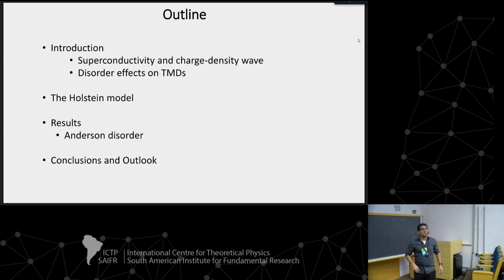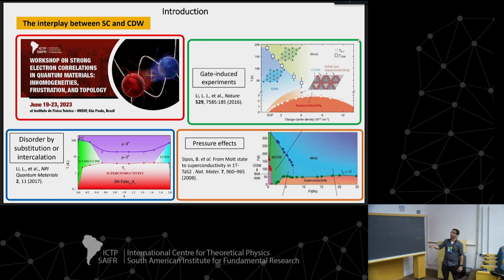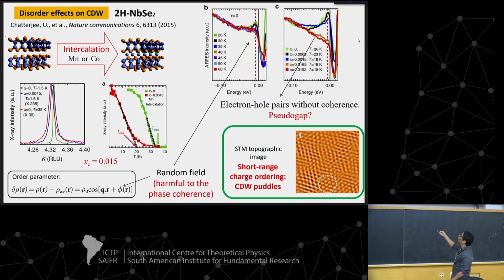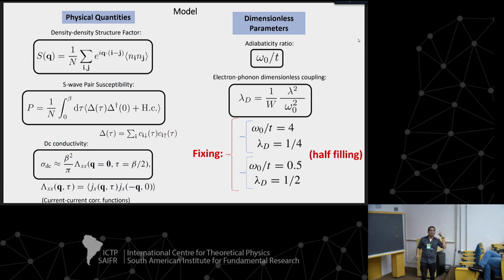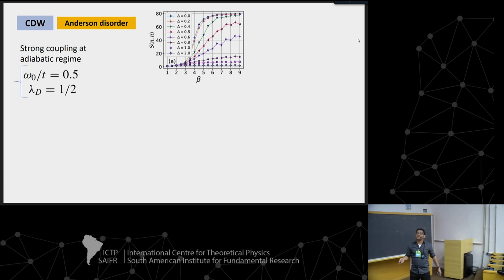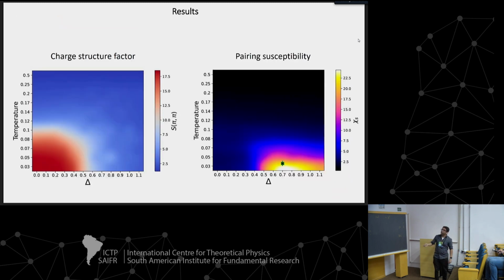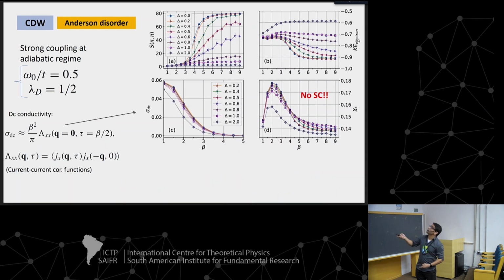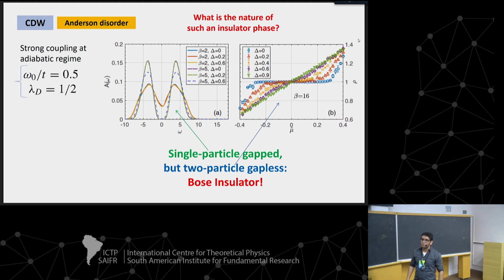Natanael Costa - TBA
Natanael Costa (UFRJ, Brazil): TBA